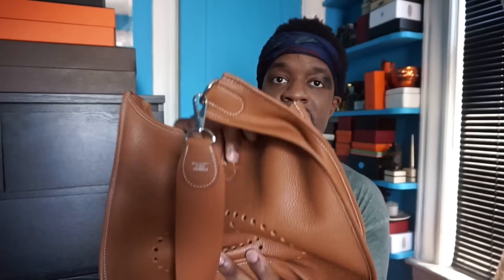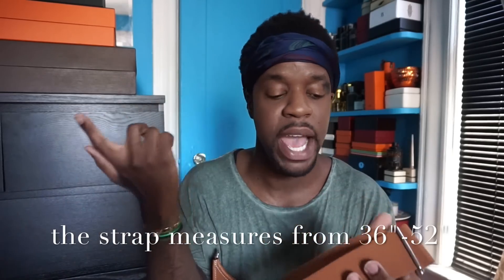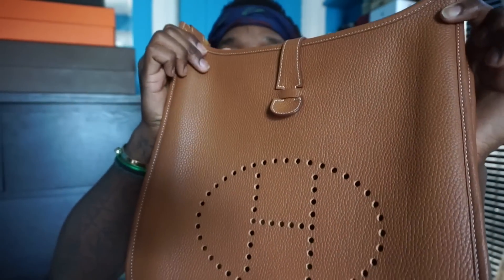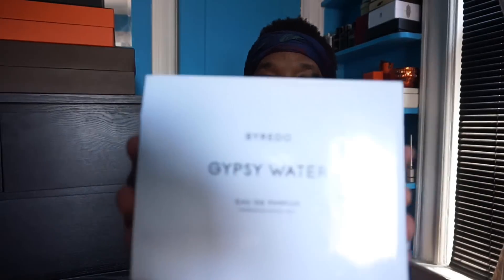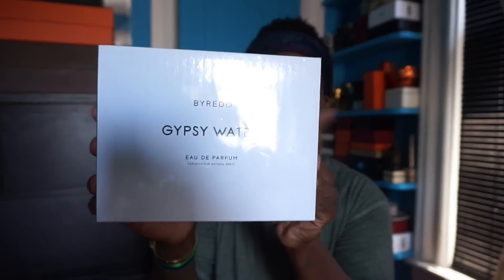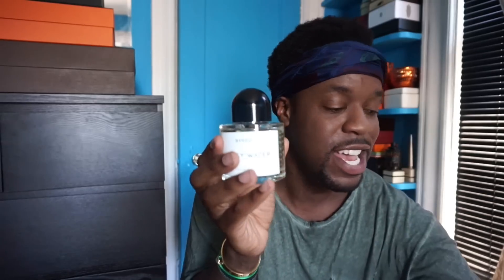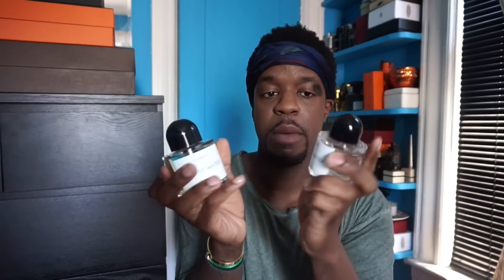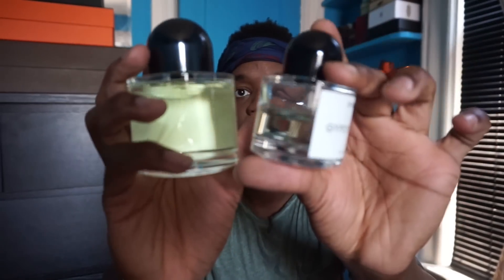Hermès Review| Evelyne III GM& Unboxing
The wait is finally over, I’m finally releasing the highly anticipated Hermès Evelyne III in GM review. This bag has been gaining popularity over the past couple of months ever since the TPM size was re-released.

In this video I go over the different versions that was released, comparing the different sizes, I talk about the different materials used and I also go over measurements and prices.

This is definitely one of my favorite bags in my collection because it’s so versatile!

I hope you guys enjoyed this video and it helps you the next time you go shopping.

Note: Everything I show in this video has been paid for with my own money or gifted. I own all the rights to this video. All opinions are my own.

Let’s have our comment party down below and let me know what you thought of this video. Don’t forget to Like. Not only, are guys my subscribers but you’re also my friends so thanks for all of your support